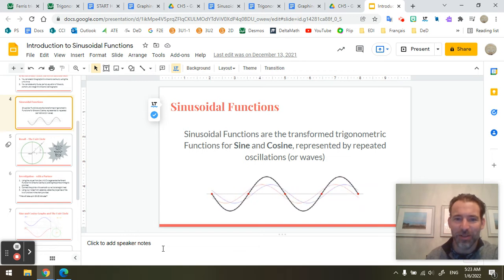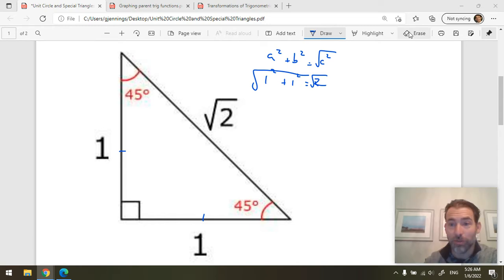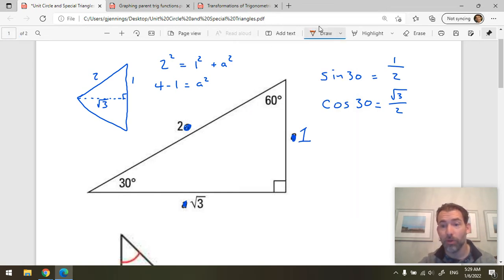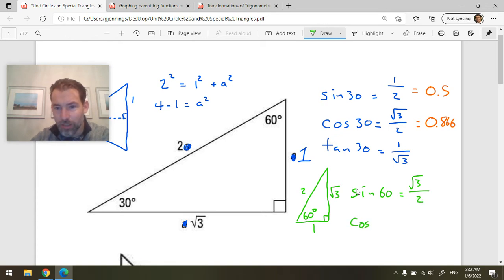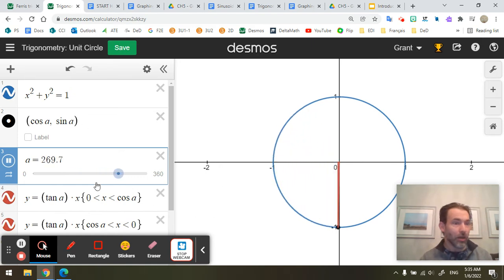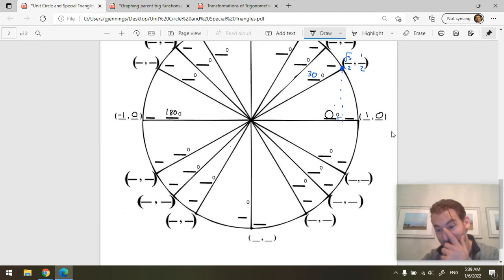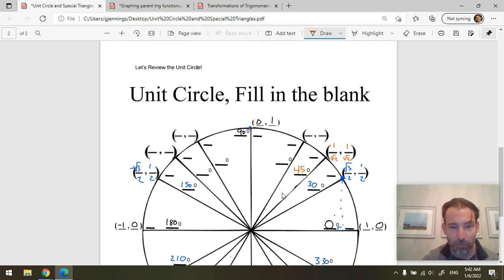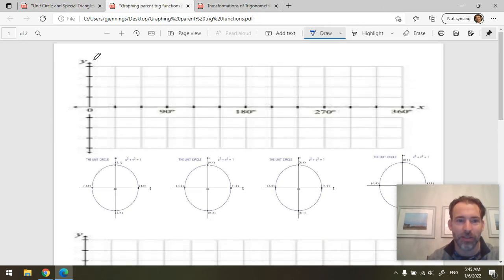5.2 Review of Unit Circle and Special Triangles MCR3U